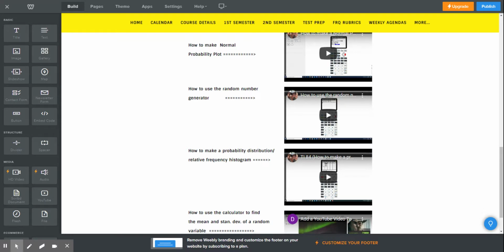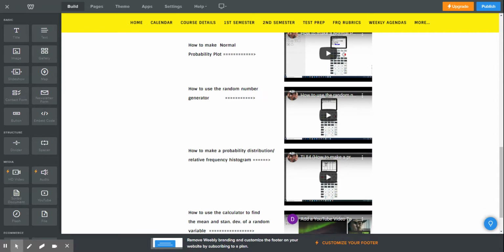How to use the TI 84 to find the mean and st dev of a RV